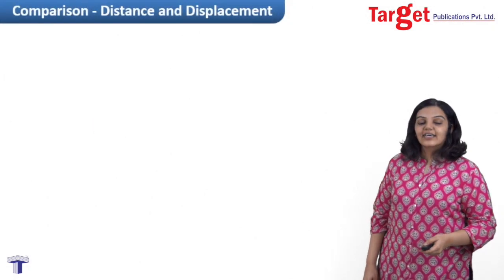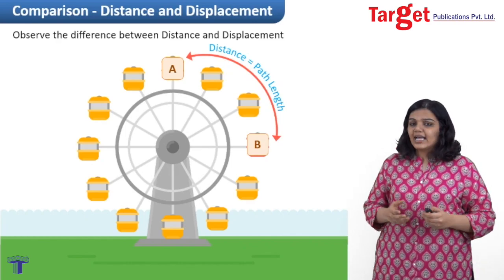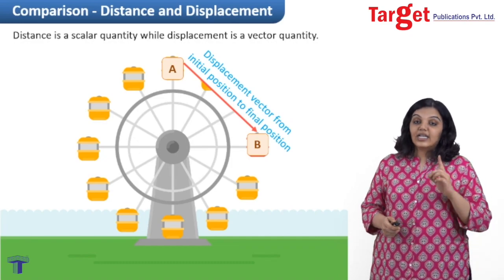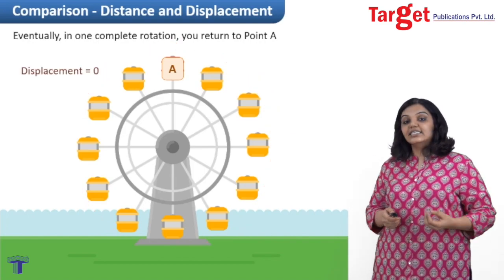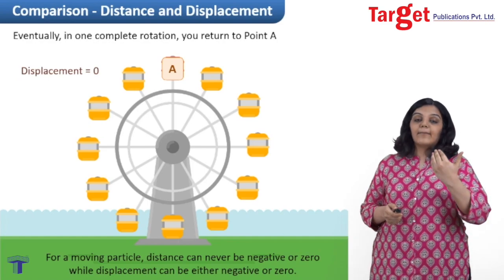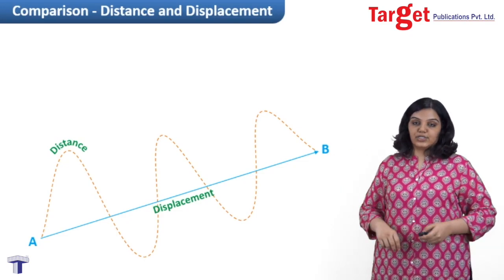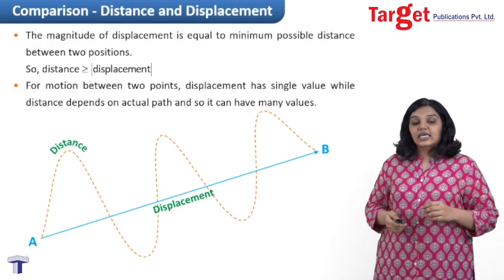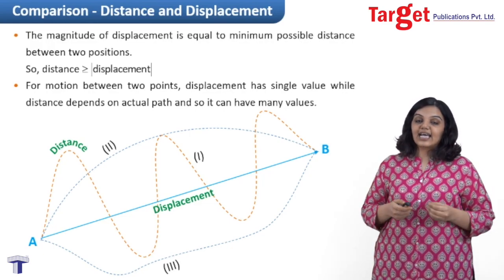NEET-UG/JEE (Main) - Physics - Motion In One Dimension - Comparison Between Distance & Displacement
The video analyzes distance and displacement and their important differences in order to paint a clearer picture of the need to define two separate quantities that describe the nature of the path travelled.
The distinction between distance and displacement affects the nature of the quantities that we will build using them. Thereby, the nature of quantities that we will see in the coming lectures can be commented upon simply by recalling this particular lecture.